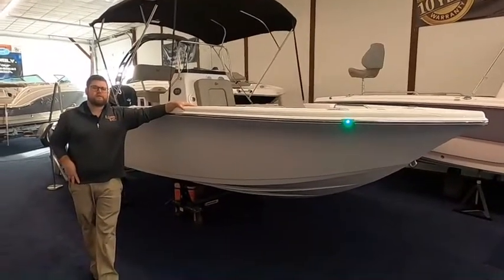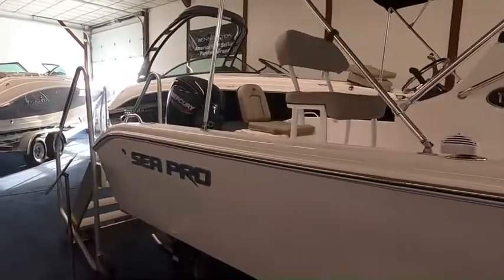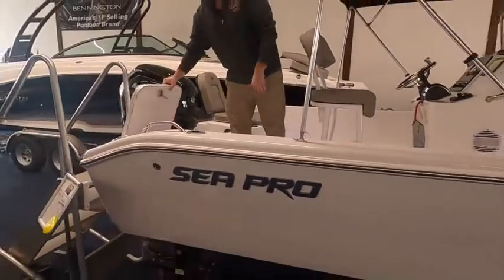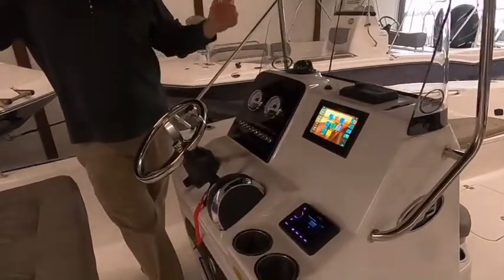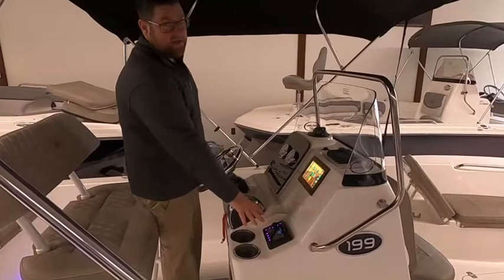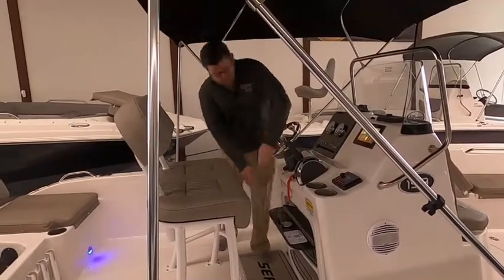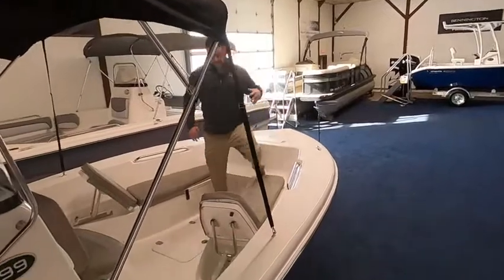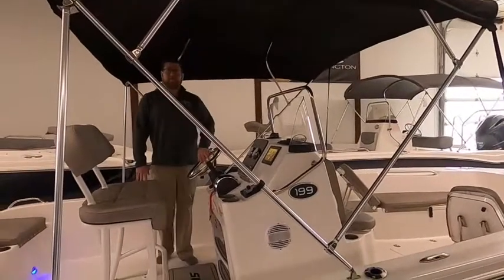2022 Sea Pro 199, New Center Console for Sale in Sandusky, Ohio @ Clemons Boats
Come aboard with Bart Barnes as he shows you a new Sea Pro 199!

Clemonsboats.com
Social media @ Clemonsboats1